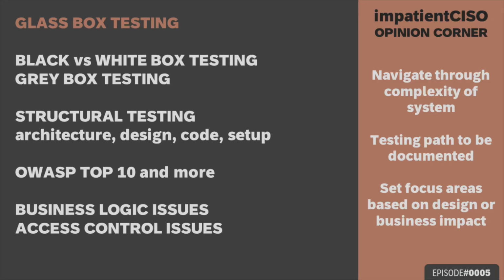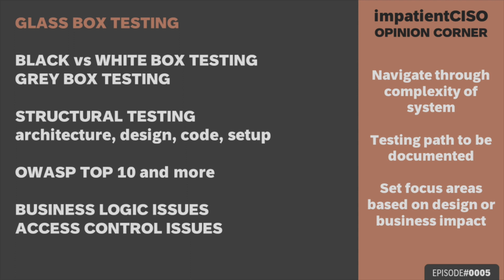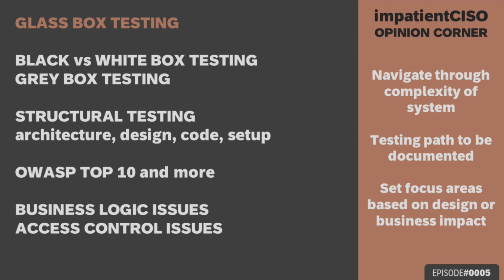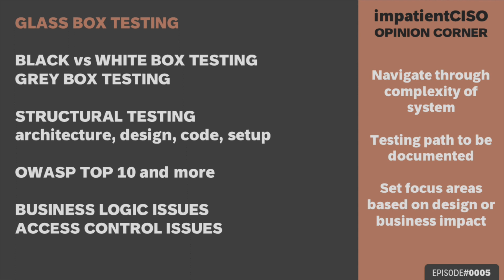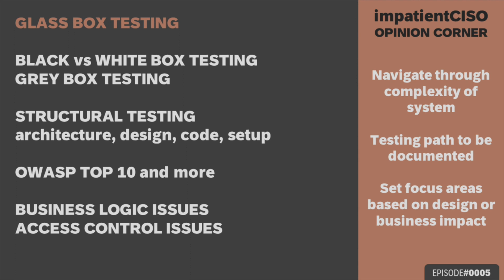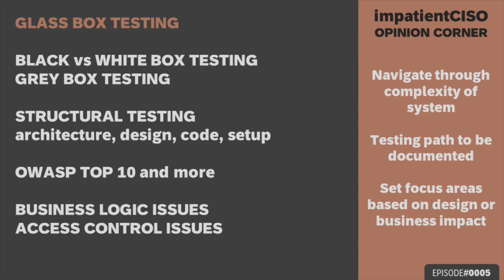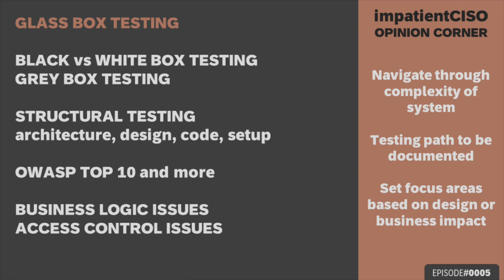impatientCISO Episode0005 - Glass Box Testing